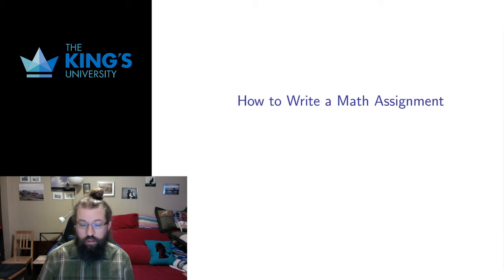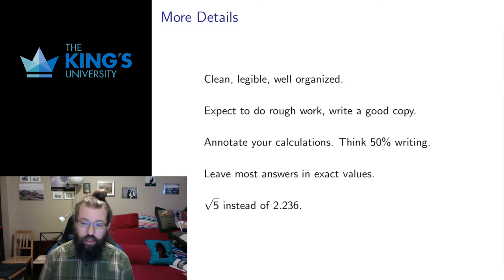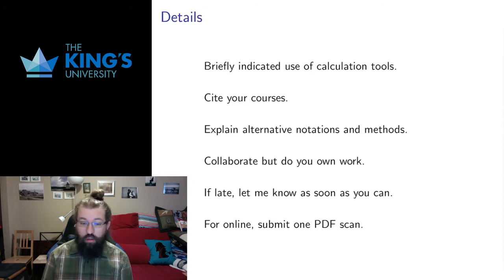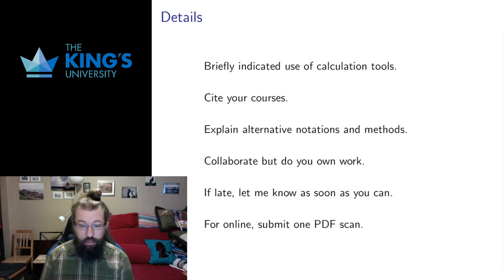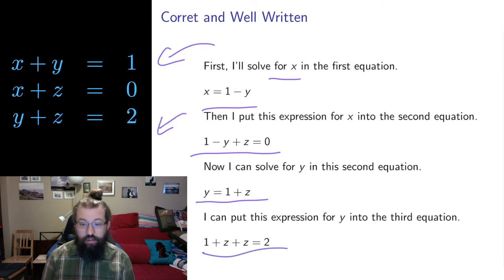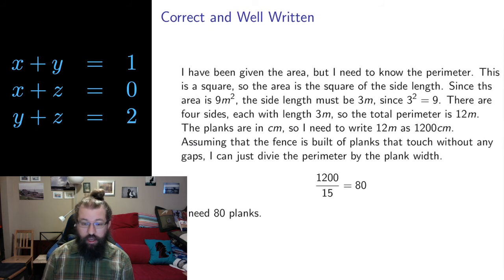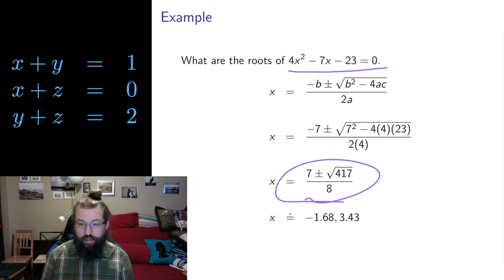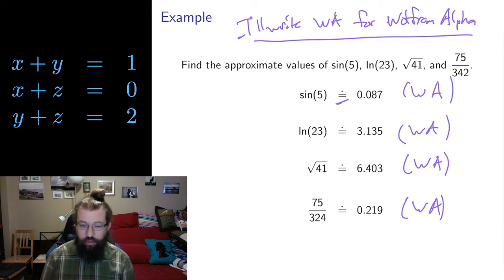How to Write a Mathematics Assignment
Some specific instructions and expectations for academic mathematical writing.